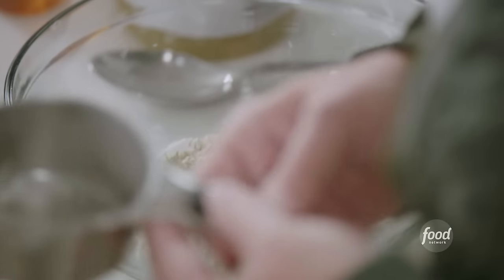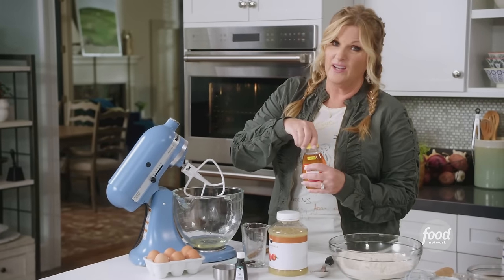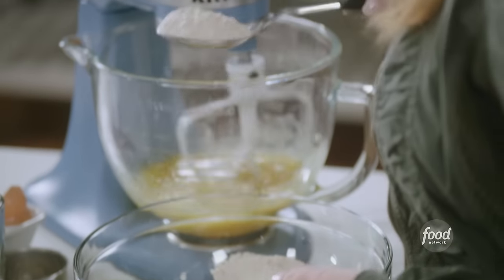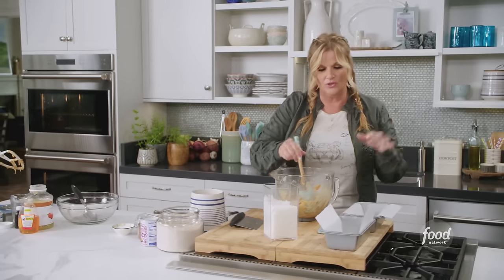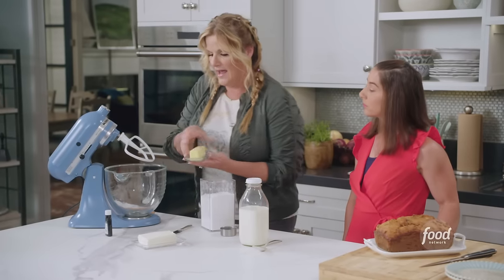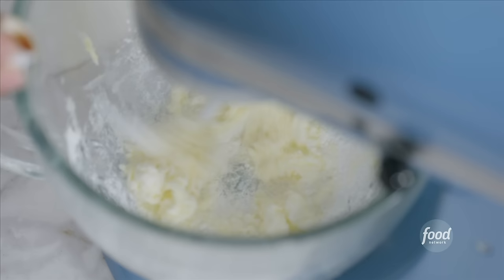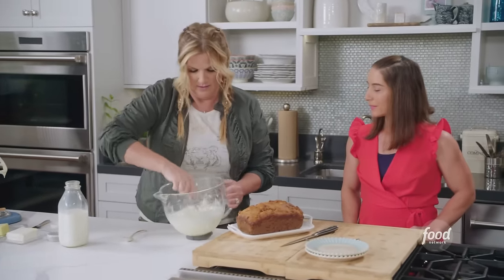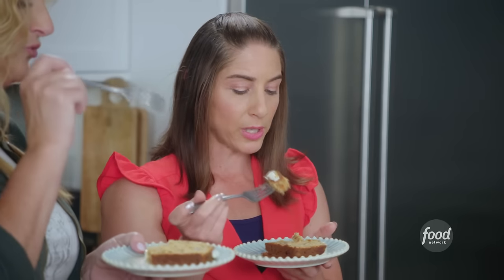Trisha Yearwood's Honey Carrot Cake | Trisha's Southern Kitchen | Food Network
Trisha uses applesauce and honey to sweeten up her lighter version of this classic carrot dessert!

Honey Carrot Cake
RECIPE COURTESY OF TRISHA YEARWOOD
Level: Easy
Total: 2 hr 15 min (includes cooling time)
Active: 25 min
Yield: 8 servings

Ingredients

Carrot Cake:

Unsalted butter, for the pan
1 1/4 cups all-purpose flour, plus more for the pan
1 cup whole wheat flour
2 teaspoons baking powder
1 teaspoon ground cinnamon
1/2 teaspoon ground allspice
1/2 teaspoon freshly grated nutmeg
1/2 teaspoon fine salt
1/2 cup vegetable oil
1/2 cup applesauce
1/2 cup honey
1 1/2 teaspoons pure vanilla extract
2 large eggs
1 cup grated carrots (about 2 large carrots)
1/2 cup chopped pecans
1/2 cup shredded sweetened coconut

Cream Cheese Glaze:

2 ounces cream cheese, at room temperature
3 tablespoons unsalted butter, at room temperature
1/4 cup confectioners' sugar
1/2 teaspoon pure vanilla extract
2 to 3 tablespoons milk

Directions

For the carrot cake: Preheat the oven to 350 degrees F. Butter and flour a standard-size loaf pan and line with parchment to overhang the edges by a few inches.

Stir together the all-purpose and whole wheat flours, baking powder, cinnamon, allspice, nutmeg and salt in a medium bowl; set aside. Combine the vegetable oil, applesauce and honey in a mixer bowl and beat on medium until smooth, about 1 minute. Add the vanilla and eggs and beat until light, about 1 minute. Add the flour mixture and beat on low just until combined. Add the carrots, pecans and coconut and beat just to incorporate. Spread the batter into the prepared pan.

Bake until a tester inserted in the center comes out clean with just a few crumbs, 55 to 65 minutes. Cool on a rack for 15 minutes, then unmold and cool completely.

For the cream cheese glaze: Beat the cream cheese and butter in a medium bowl until smooth. Beat in the confectioners' sugar until smooth. Stir in the vanilla. Stir in the milk, a tablespoon at a time, to make a thick, spreadable glaze. Spoon the glaze over the cake and spread to the edges.

Cook’s Note

You can split this recipe into 2 smaller loaf pans if desired.